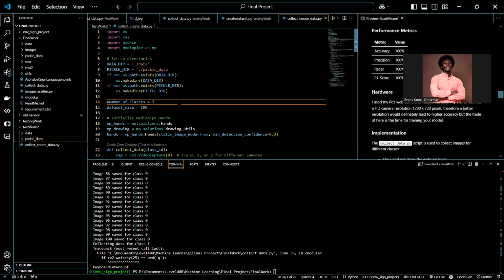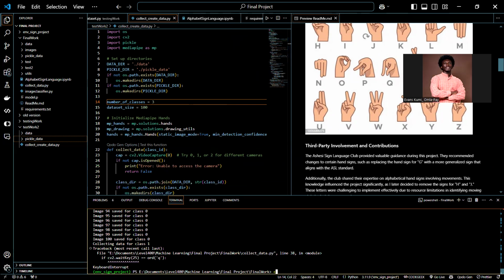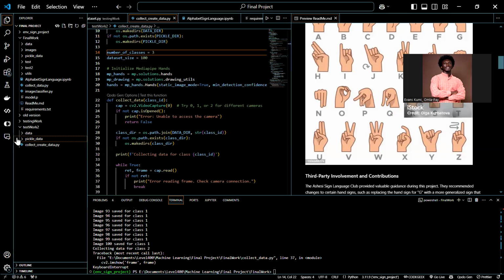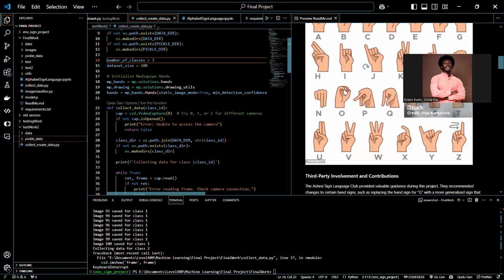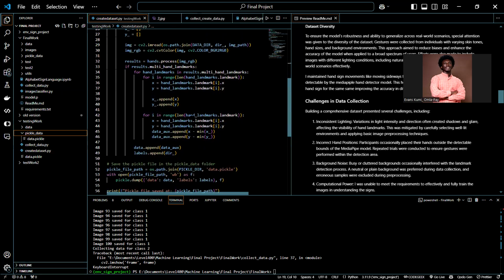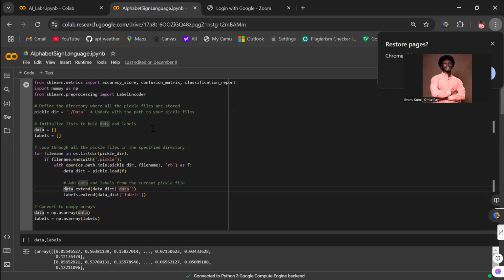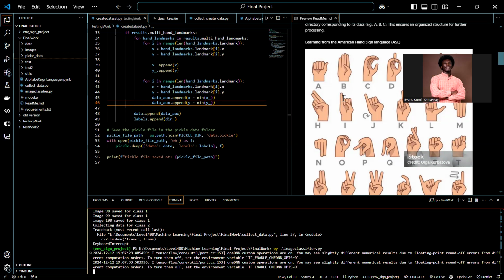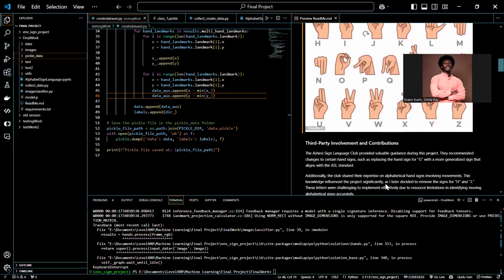Evans Kumi | Real Time Alphabet Sign Language Detection | Machine Learning Final Projection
Being able detect alphabet sign language in real time at a low resources budget